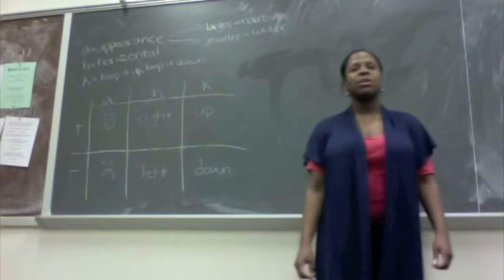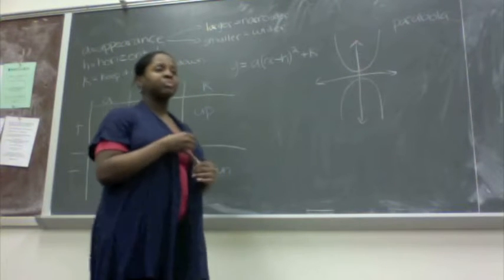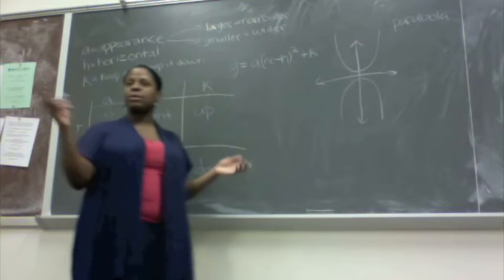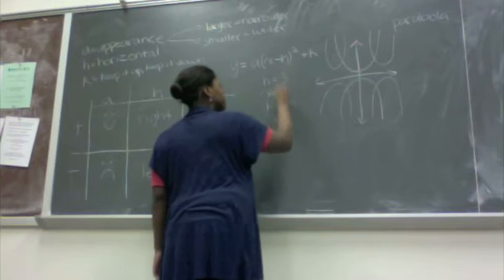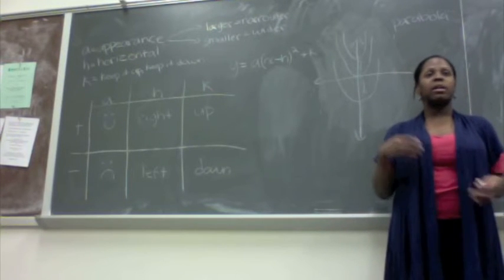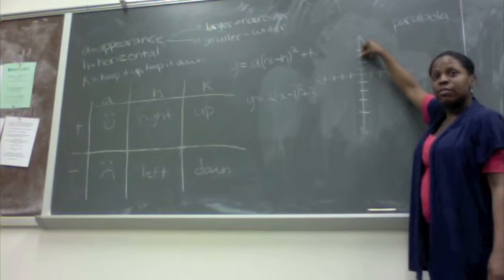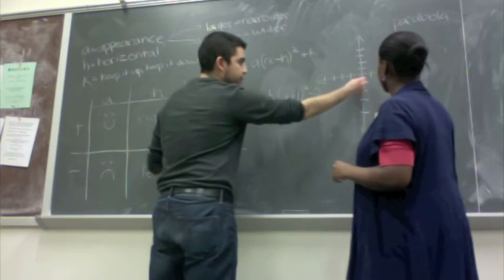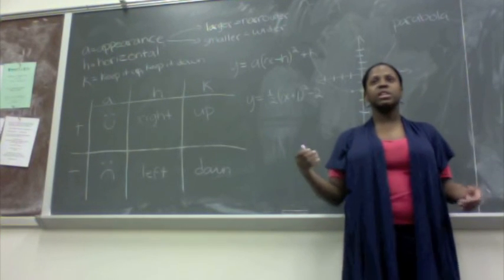Frenel, Stephanie, Algebra/Math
StephFrenel BREAKTHROUGH